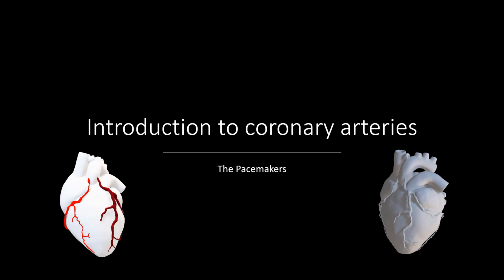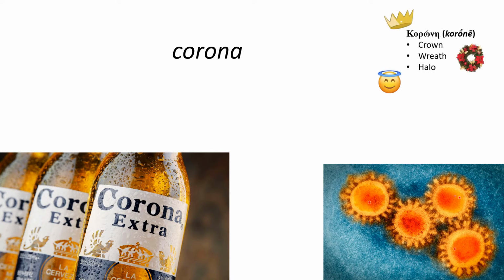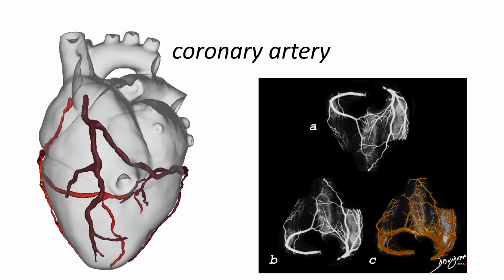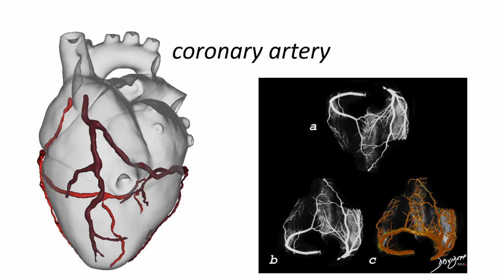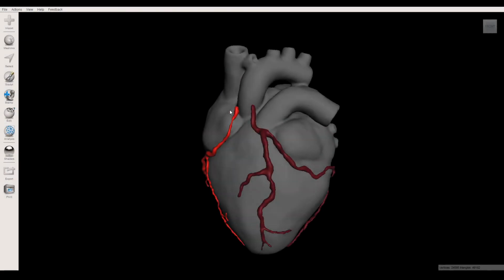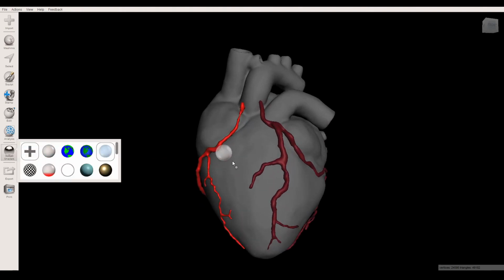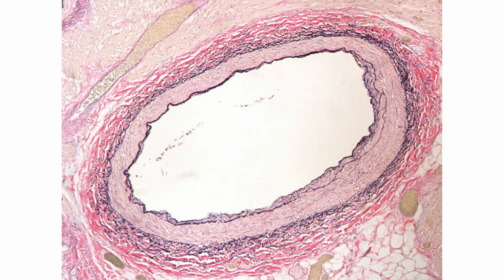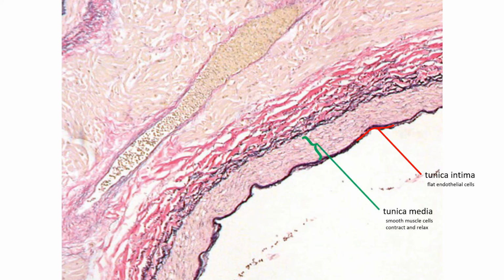Video 1 - Introduction to coronary arteries (with histology)